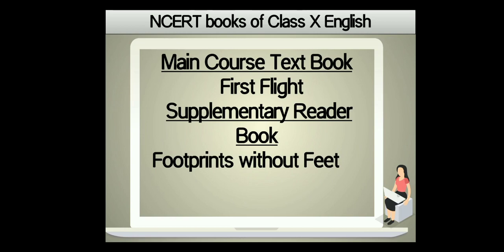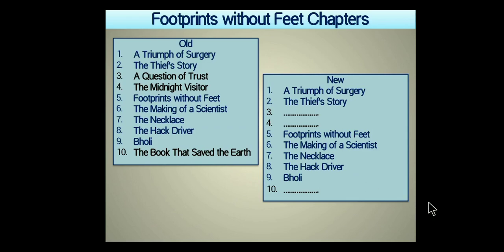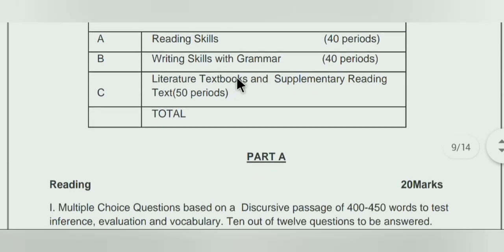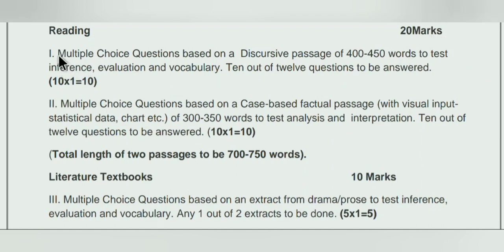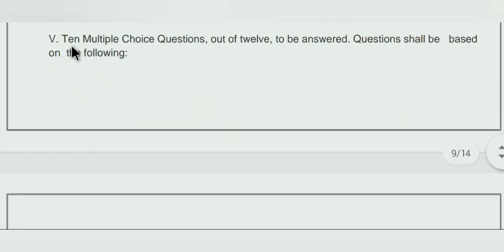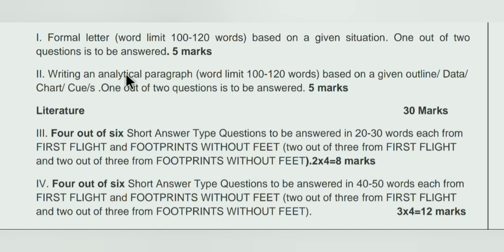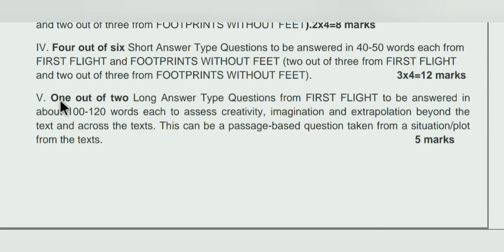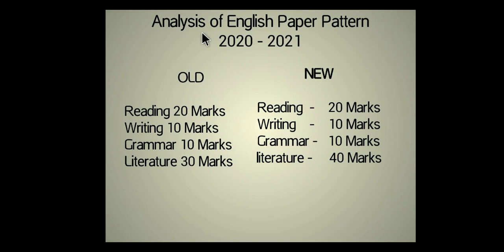14 07 2020 X English Updated Syllabus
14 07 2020 X English Updated Syllabus